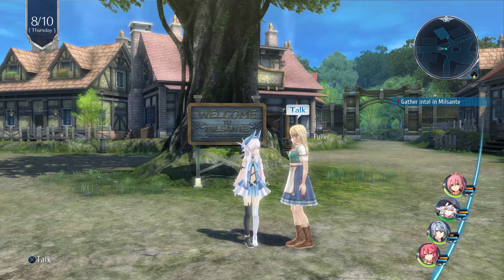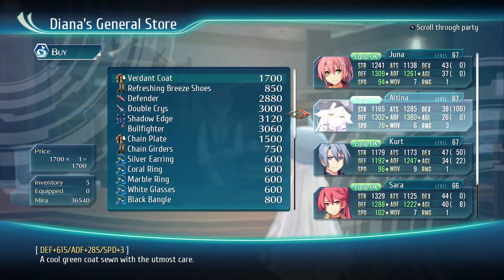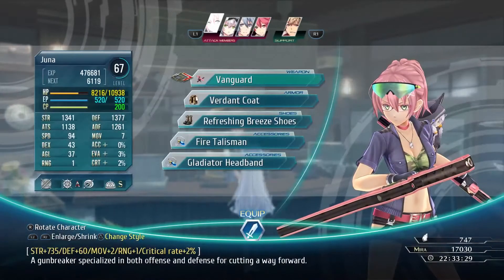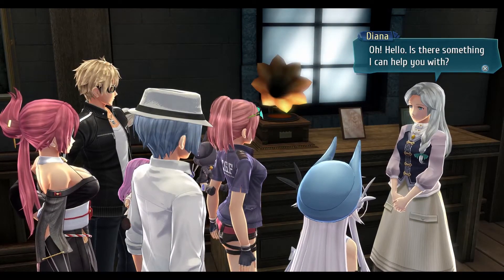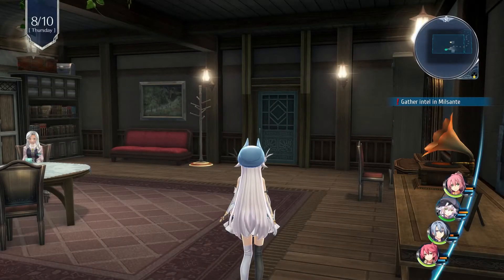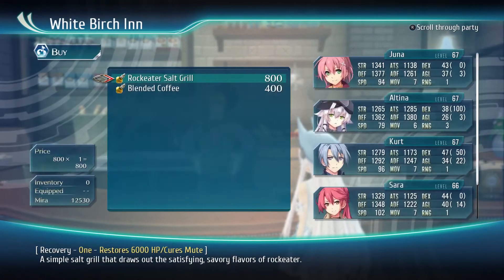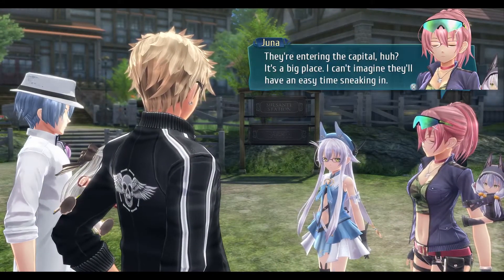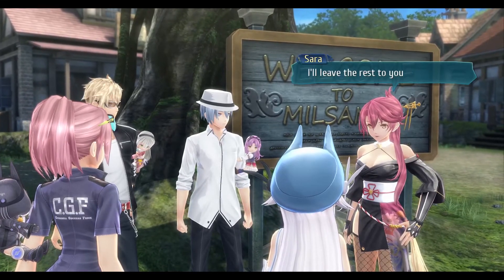The Legend of Heroes: Trails of Cold Steel IV Part 14: Milsante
We fumble around Milstante, gather some intel, run into audio de-sync issues and find another classmate doing their best!

Any feedback on how I can improve the watching experience is greatly appreciated! Feel free to hit me up on Twitter for any playthrough updates!